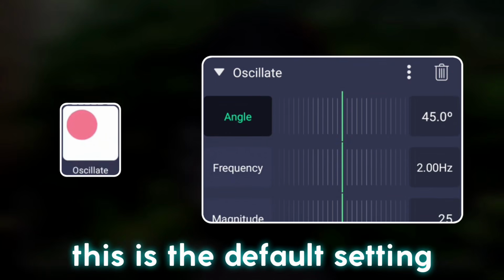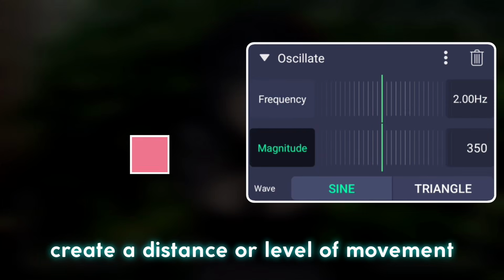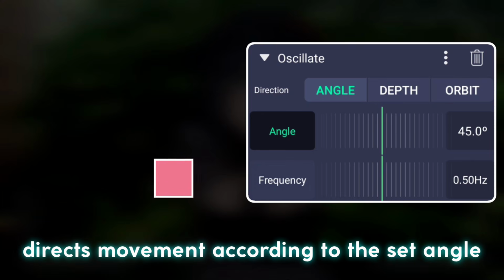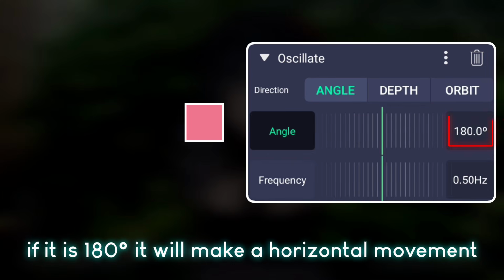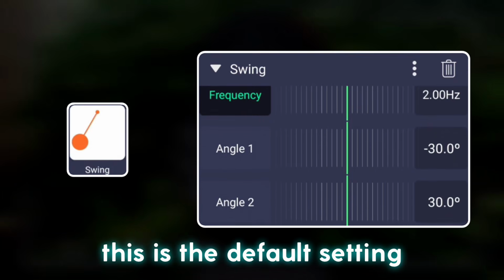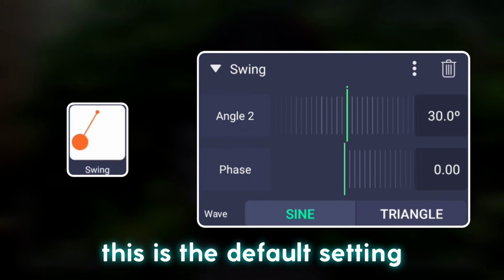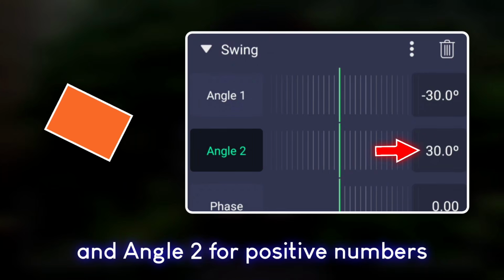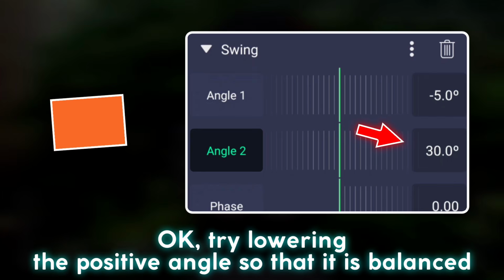How To Make Basic Shake With Oscillate & Swing Effect || Alight Motion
📄Here you will be explained the basic way to use the shake oscillate and swing effects in Alight Motion, especially for creating AMV

📃 Backsound Music

🎶Credit : (prod. massobeats).